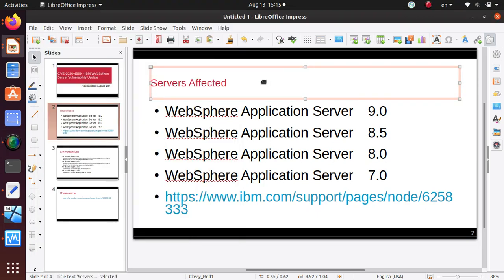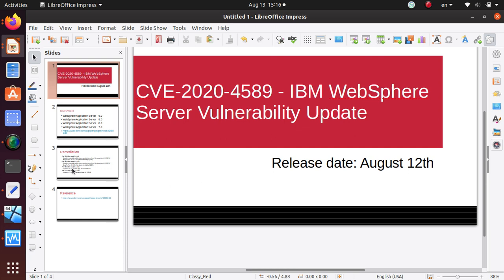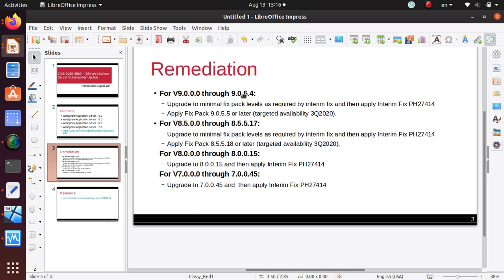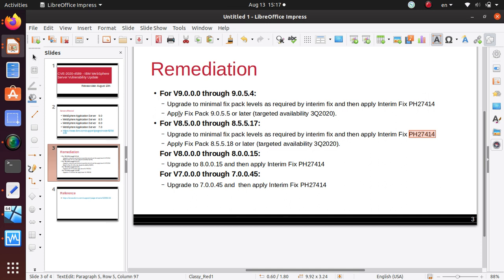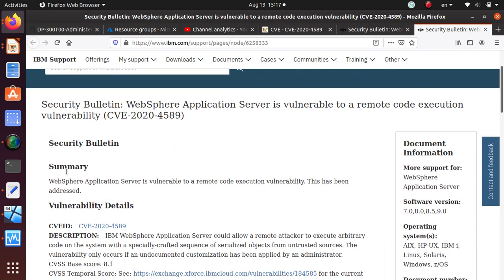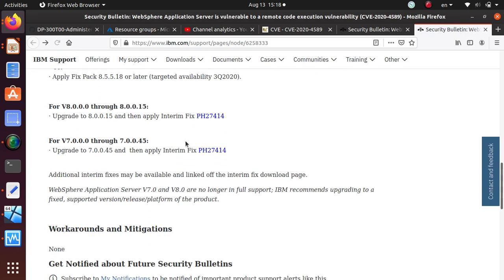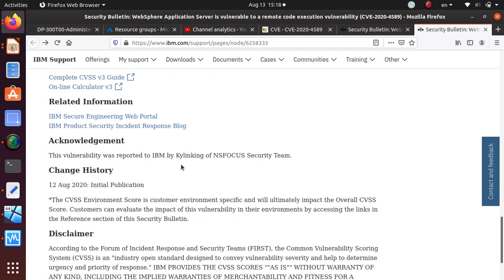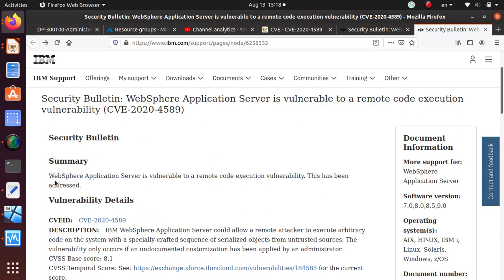CVE 2020 4589 WebSphere Application Server Remediation Patches Released - Apply patch to fix RCE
CVE-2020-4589 - IBM WebSphere Server Vulnerability Update
Release date: August 12th
Servers Affected
WebSphere Application Server  9.0
WebSphere Application Server  8.5
WebSphere Application Server  8.0
WebSphere Application Server  7.0

Remediation
For V9.0.0.0 through 9.0.5.4:
Upgrade to minimal fix pack levels as required by interim fix and then apply Interim Fix PH27414
Apply Fix Pack 9.0.5.5 or later (targeted availability 3Q2020).
For V8.5.0.0 through 8.5.5.17:
Apply Fix Pack 8.5.5.18 or later (targeted availability 3Q2020).
For V8.0.0.0 through 8.0.0.15:
Upgrade to 8.0.0.15 and then apply Interim Fix PH27414
For V7.0.0.0 through 7.0.0.45:
Upgrade to 7.0.0.45 and  then apply Interim Fix PH27414
Reference